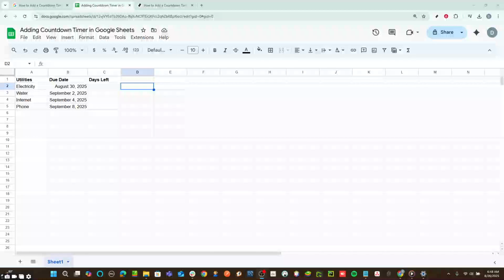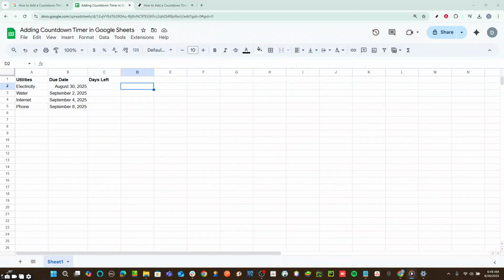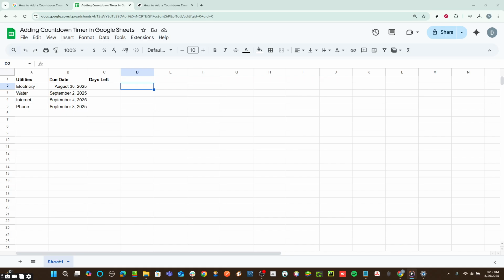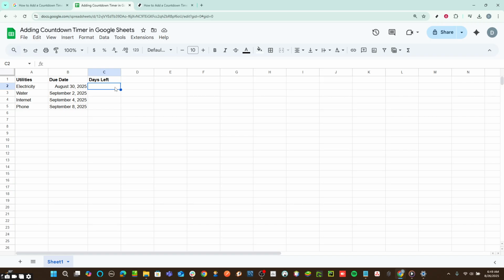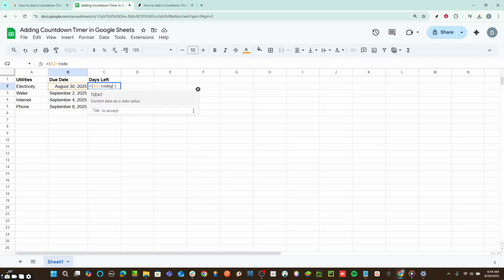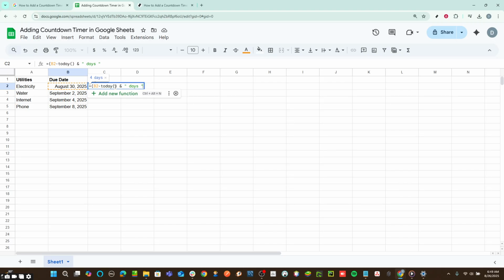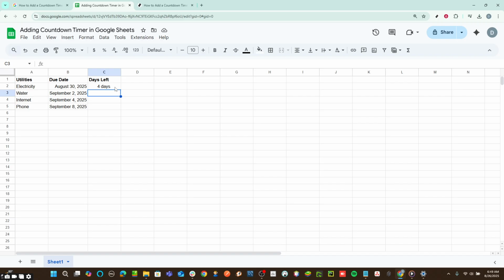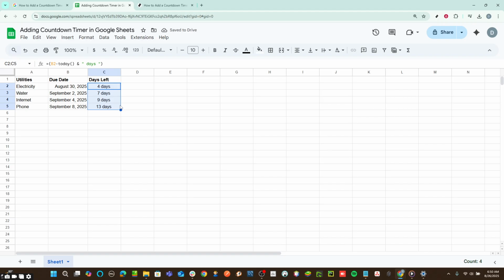How to Add a Countdown Timer in Google Sheets [2025 Guide]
In today's video we cover: countdown timer, Google Sheets, Google Sheets tips, timer in Sheets, spreadsheet tutorial, how to use Sheets, timer formula, create countdown, Google Sheets tricks, productivity tools, Sheets countdown, time management, Excel vs Google Sheets, Sheets functions, project management Sheets, Google Sheets for beginners, Google Sheets formulas, time tracking in Sheets, Sheets automation